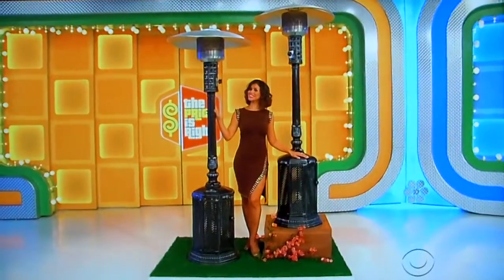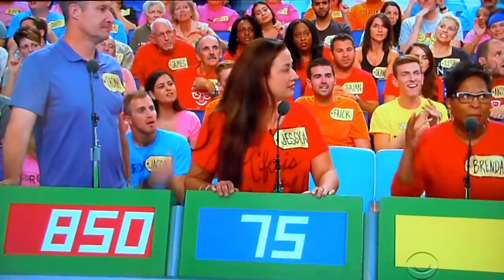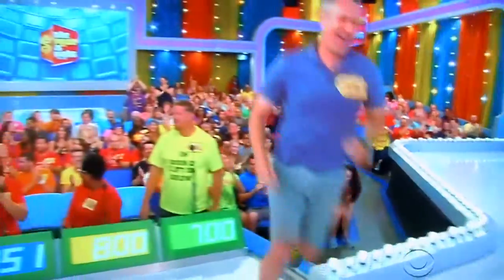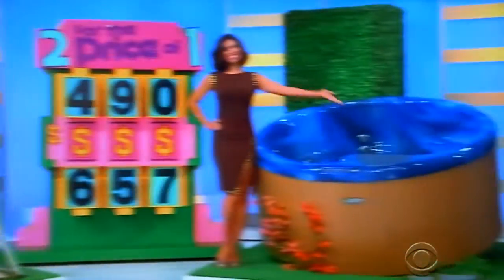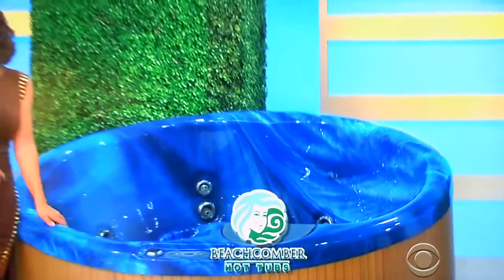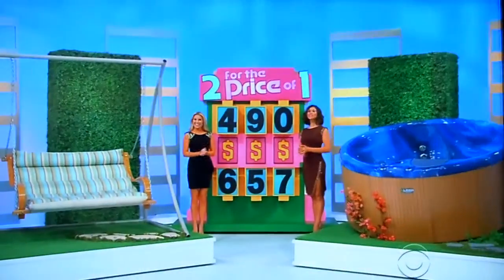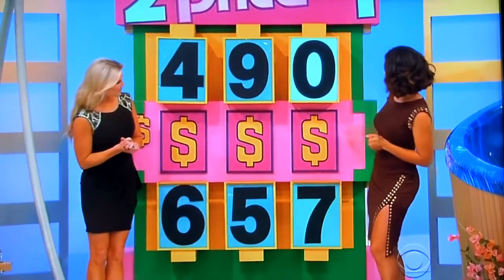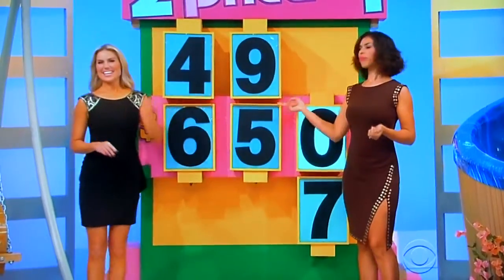The Price is Right - 2 For The Price of 1 - 1/11/2016